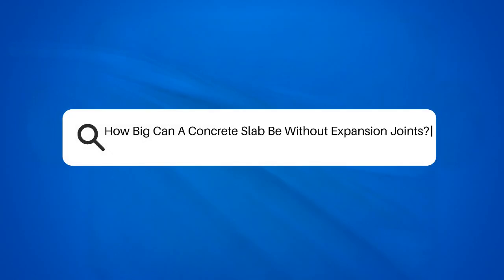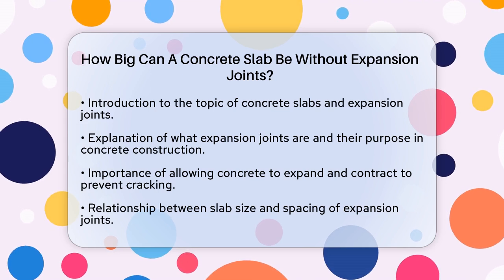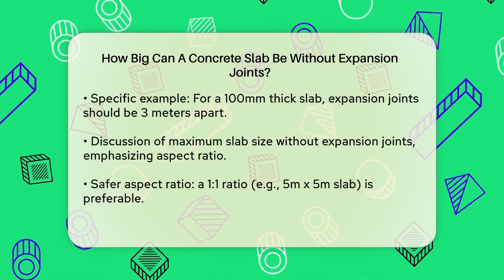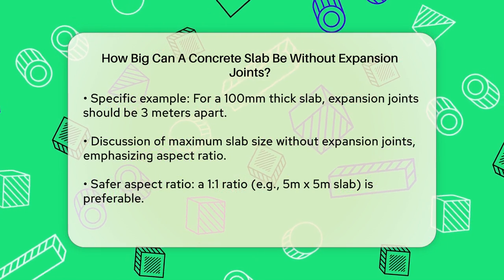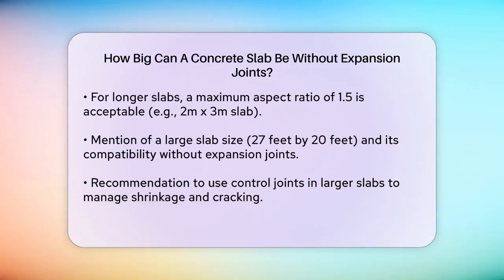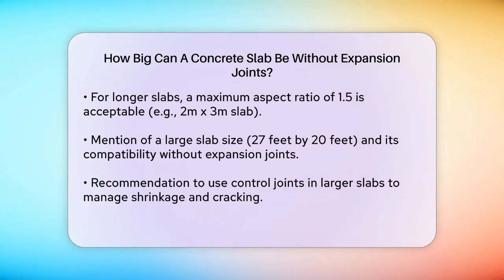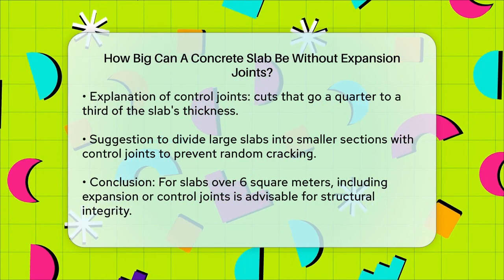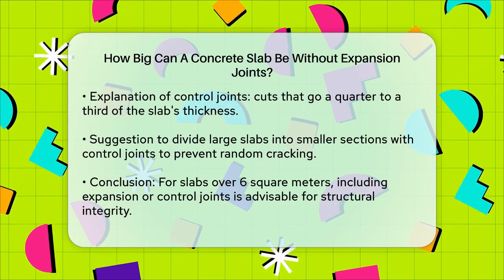How Big Can A Concrete Slab Be Without Expansion Joints? - Civil Engineering Explained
How Big Can A Concrete Slab Be Without Expansion Joints? In this informative video, we will discuss the importance of expansion joints in concrete slabs and how they relate to construction projects. Understanding the role of these joints is essential for anyone involved in building or renovating structures. We’ll break down the factors that influence the size of a concrete slab and the necessary placement of expansion joints.

We will also cover the relationship between slab thickness and joint spacing, providing practical examples to illustrate these concepts. Additionally, we’ll explain the differences between expansion joints and control joints, and how they can help manage shrinkage and cracking in larger slabs. By the end of this video, you will have a clearer picture of best practices for constructing concrete slabs and the potential issues that can arise without proper joint placement.

Whether you’re a contractor, architect, or DIY enthusiast, understanding how to properly implement expansion joints can save time, money, and effort in the long run. Join us as we navigate through this essential topic in civil engineering.